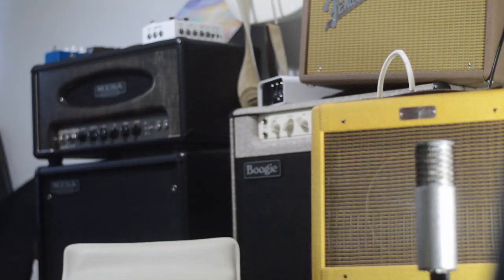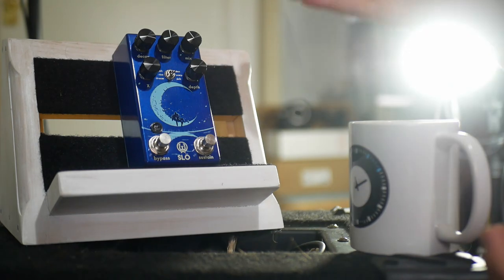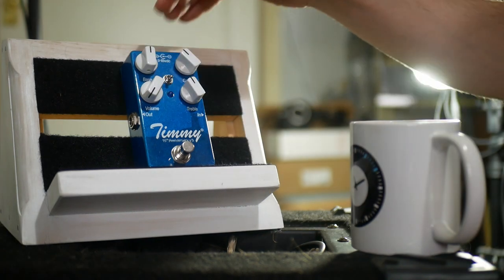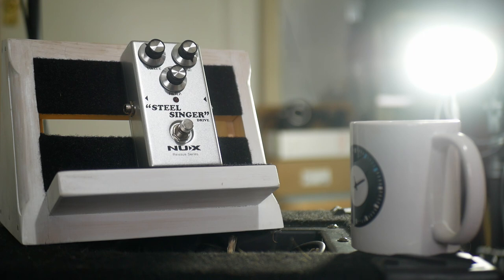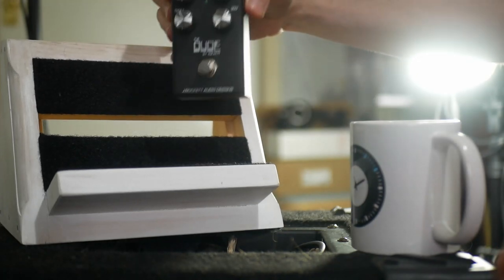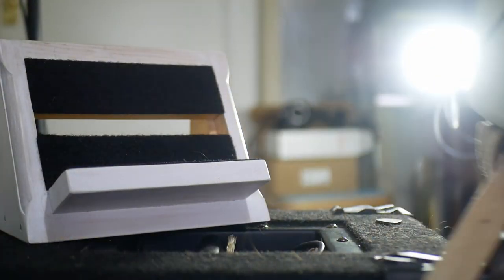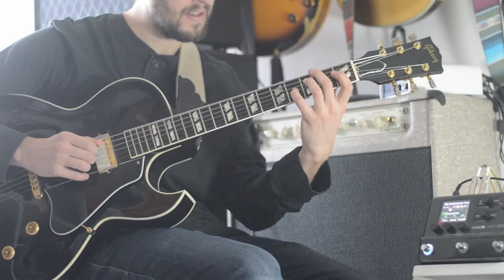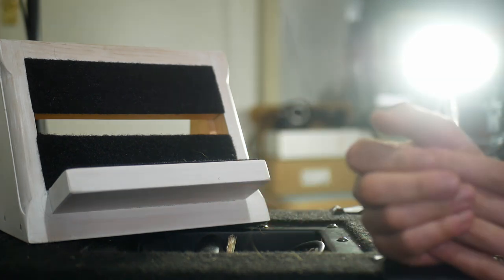My FAVOURITE Gear of 2020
So let's be honest, 2020 was a wash. It has still be fun to play guitar though, and here's my favourites from the year.

Walrus Audio Slo Reverb 00:00
What are we dune here? 04:05
Timmy Version 3 01:04
Nux Steel Stringer 13:15
Mesa Boogie California Tweed (throughout the playing clips)
Sire S7 Larry Carlton Signature 00:00
J Rockett The Dude 14:51

licks, tabs and backing tracks